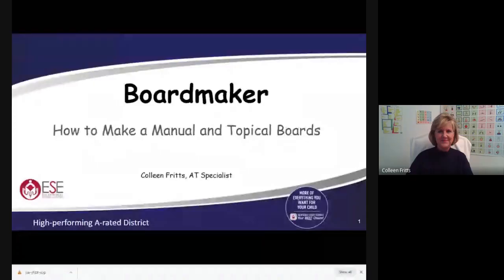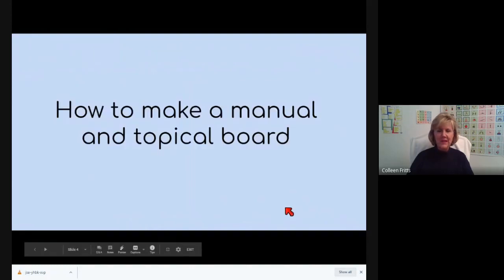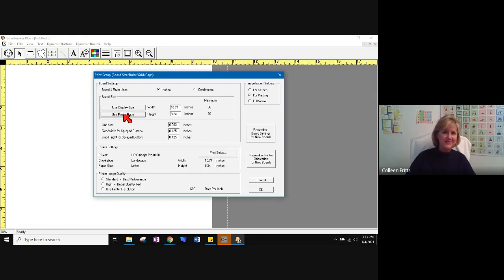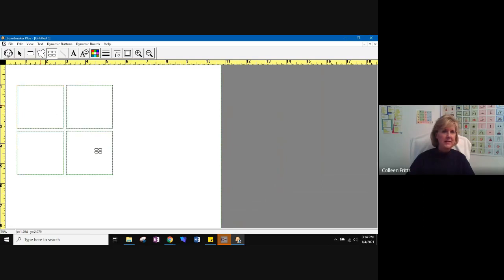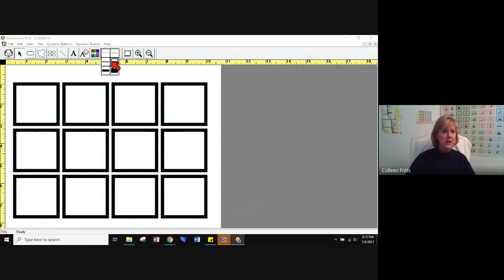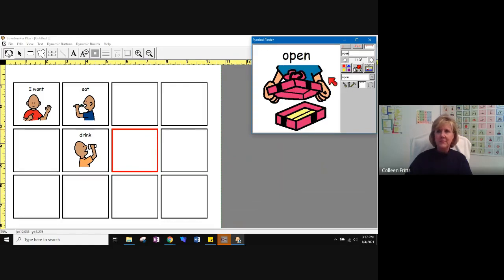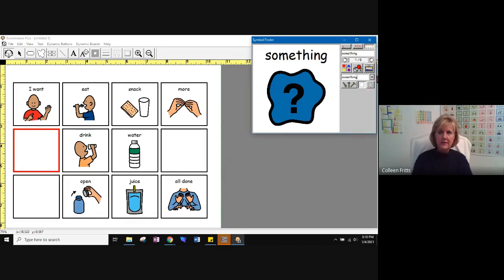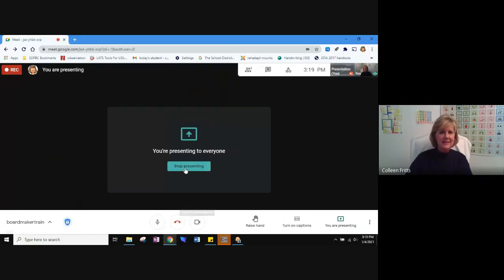Boardmaker How to make Manual Communication Boards